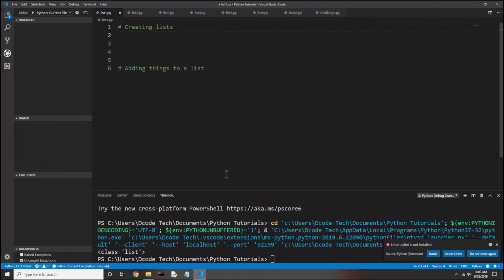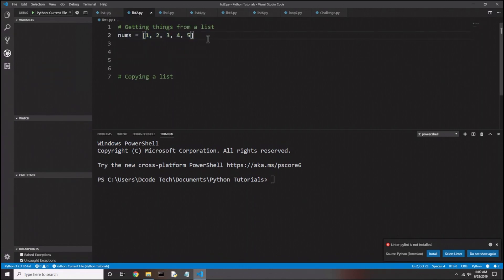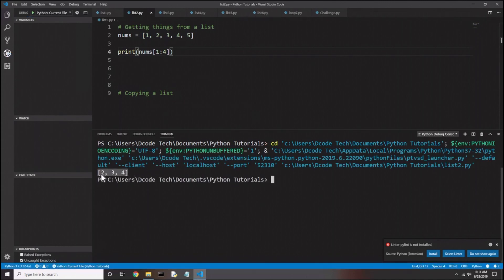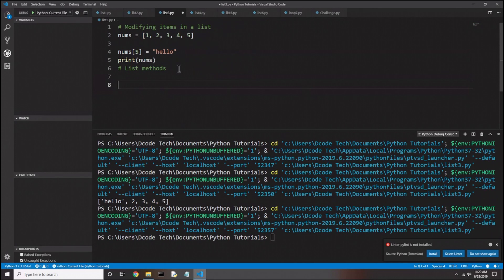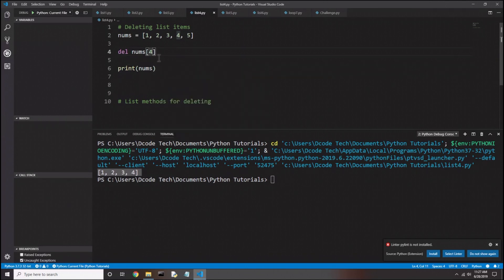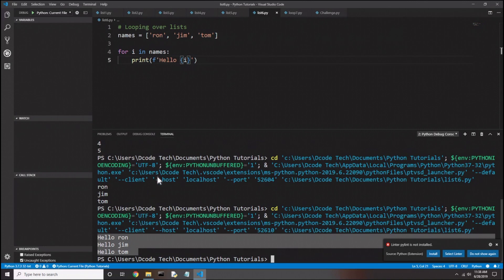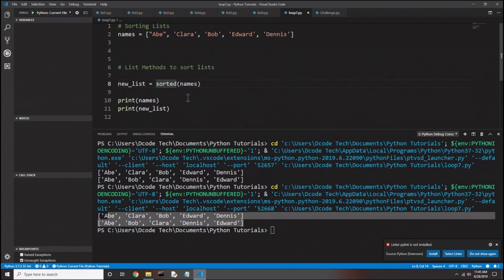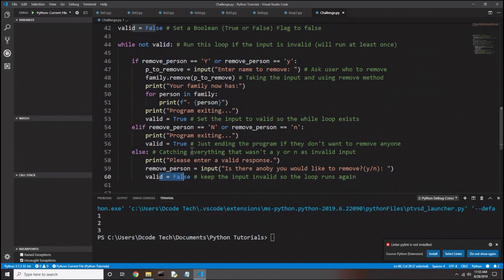Lists - Python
This video is a continuation of the python programming series.  In this video I introduce the concept of data structures in python.  This video's focus is on lists and the different list methods that can be used to add, remove, and modify data in python lists.

List Methods covered in this video:
For adding to list:
- .insert()
- .append()
- .extend()
- .insert()
For deleting from a list:
- .remove()
- .pop()
For finding things in list:
- .index()
For sorting a list:
- .sort()
- .reverse()

python3.7 is used in this series